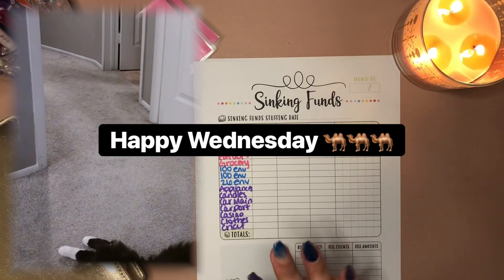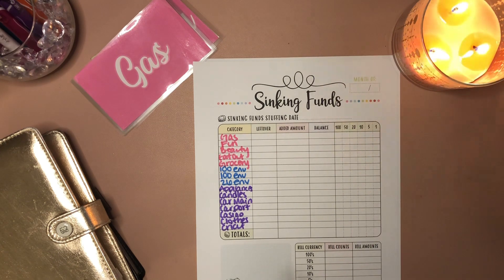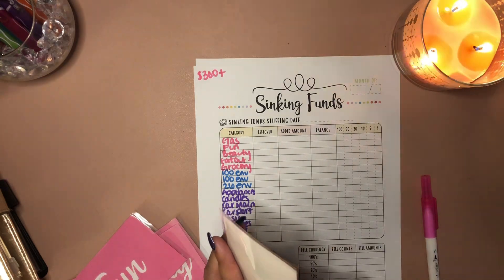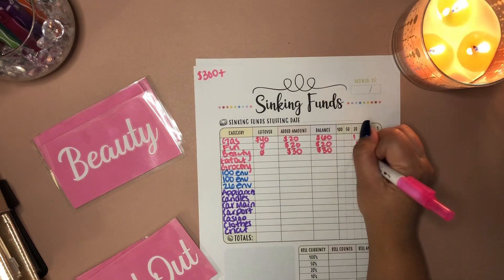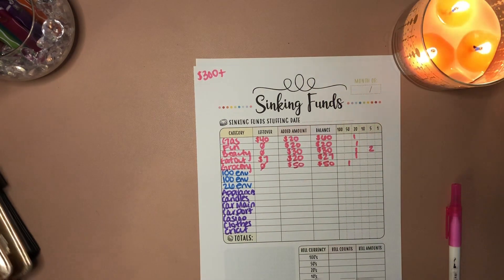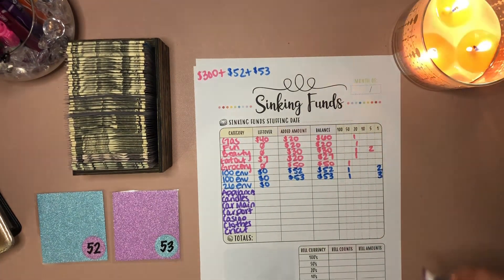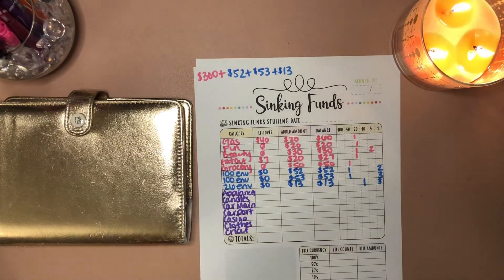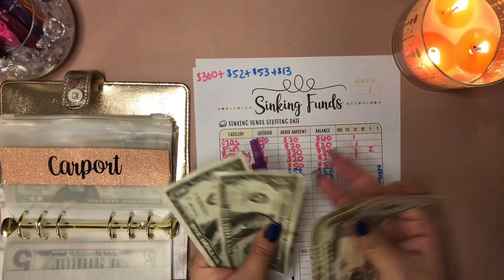Budget With Me | Preparing for Cash Stuffing 10.2 | Let’s Chat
Happy (Late) Hump Day 🐫🐫🐫 How’s everyone’s week going?? Loving the way this week budget played out, I’m so excited for this week’s cash stuffing 🥰🥰

Thank you to all of my returning friends!
Also, Rylee always needs more people to talk to!

~Sinking Funds Tracker
~Back to Bank Crocheted Envelope
~A6 Personalized Zipper Envelopes
~100 Envelope Savings Kit
~26 Envelope Savings Kit
~100 Envelope Savings Tracker